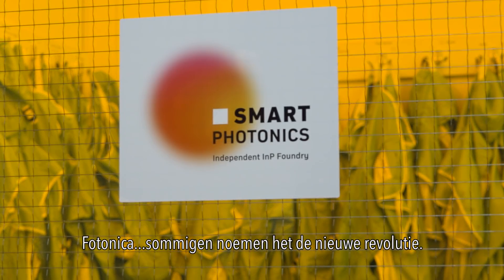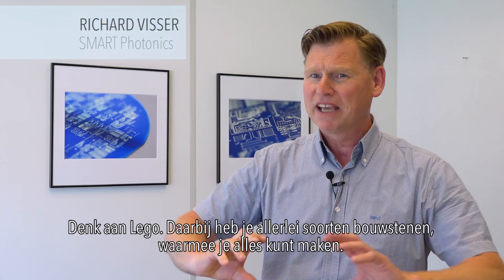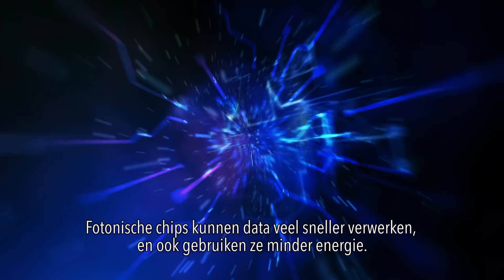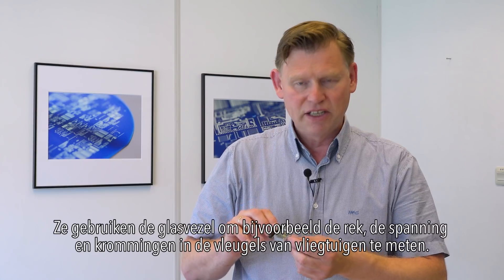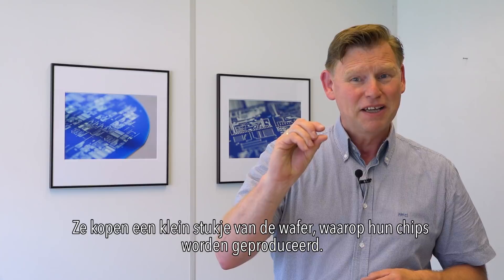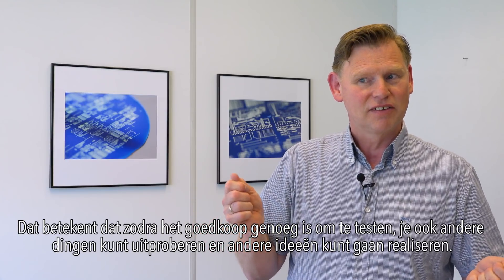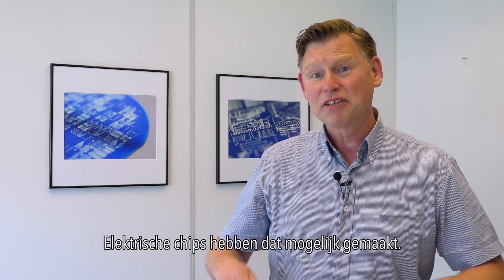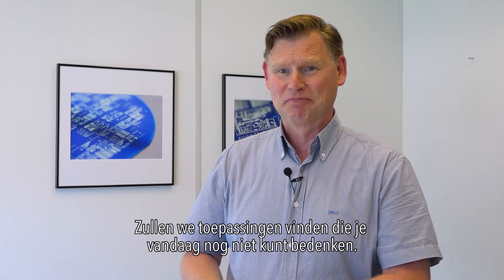High Tech Stories #6 - Photonic chips, the new revolution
Photonics, some call it the new revolution. Every computer, and now almost every electronic device, has chips, which work on electricity. Instead of using electric signals, photonic chips use light to process data. SMART Photonics is industrializing the chips on which the Eindhoven University of Technology has been doing research for many years.